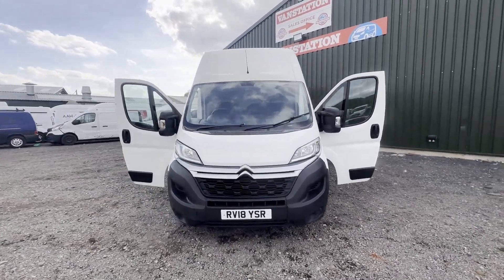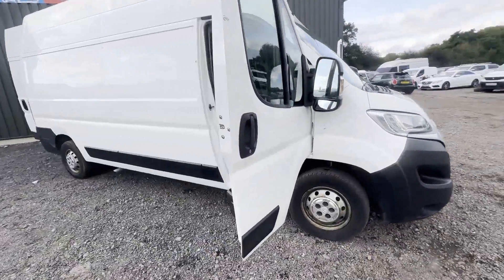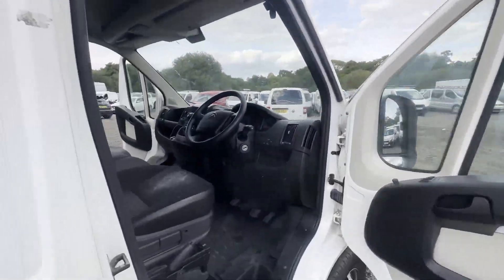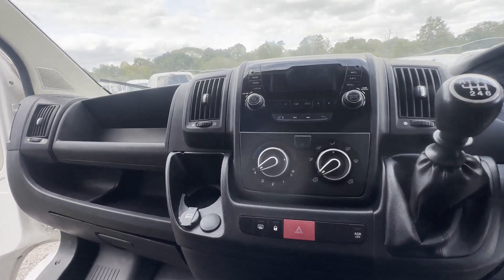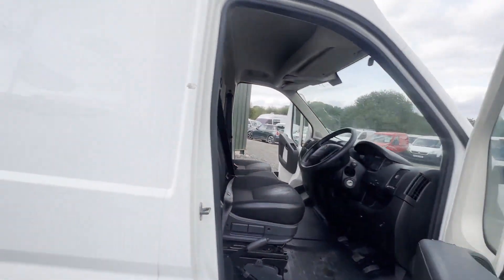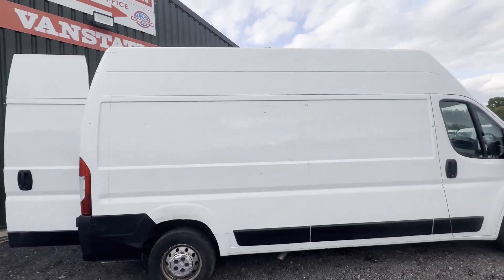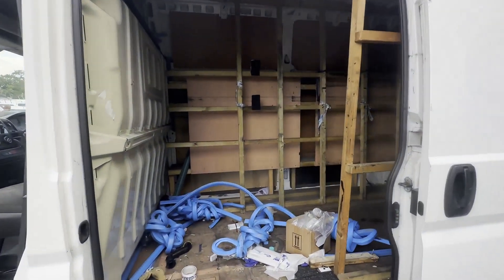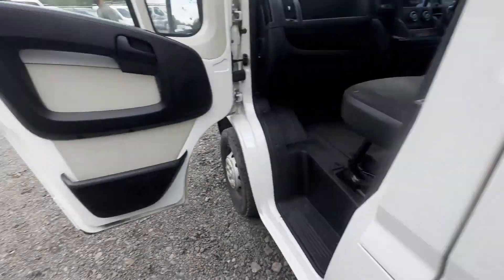RV18YSR - 2018 CITROEN RELAY 35 L3 DIESEL 2.0 BlueHDi H3 Van 130ps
Model: 2018 CITROEN RELAY 35 L3 DIESEL 2.0 BLUE HDI H3 VAN 130PS EXTRA HIGH TOP
Body: White - H3 High top Panel Van
Mileage: 161387
Engine: 1997cc DW10FUD-A
Transmission: 6 Speed Manual - FWD
Mechanical Summary: 🔴 Non runner- Timing belt snapped, gearbox and clutch look all good.
Condition Summary: Bodywork is in decent, average condition. Interior is in decent, average condition. Rear load area is in decent, average condition.Genuine honest work van, will a clean euro six van for someone who knows what they’re doing
Features: 1 Former Keeper, Electric Windows, A/C
EU Status: Euro 6
HPI: Clear